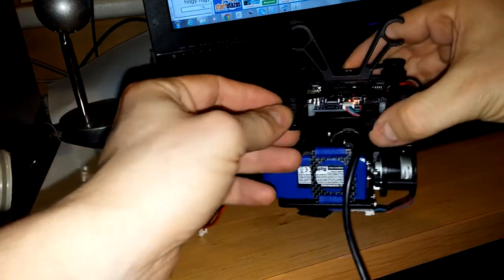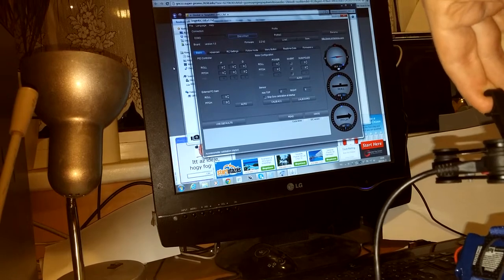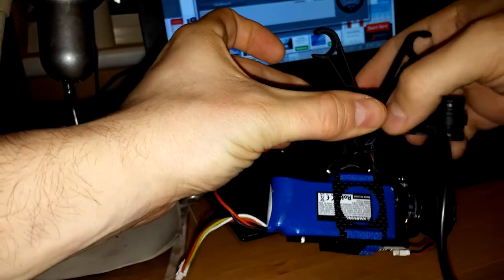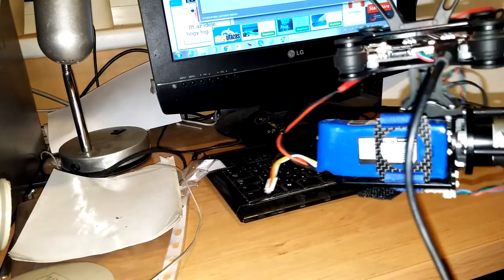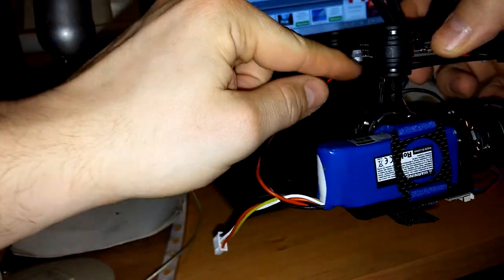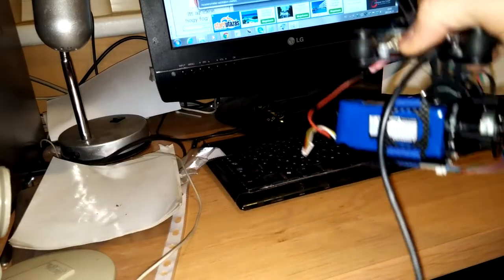Gimbal solve calibration issues